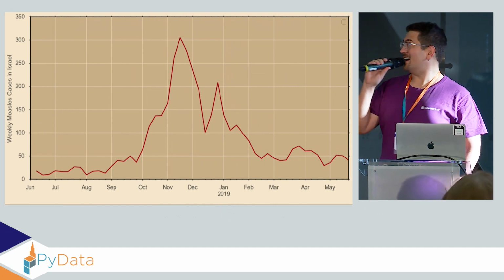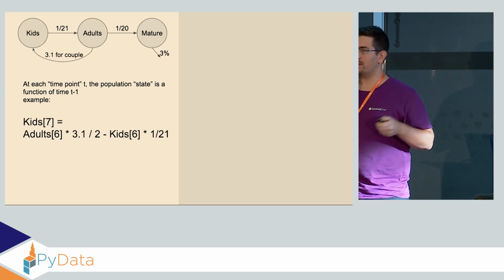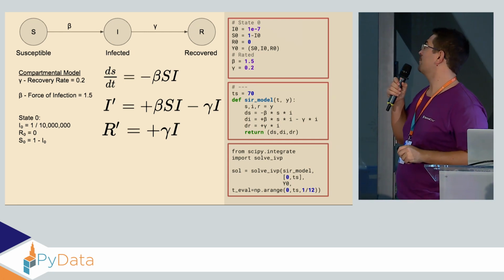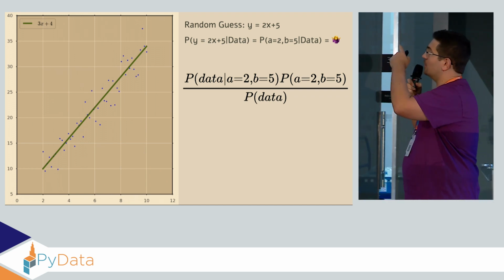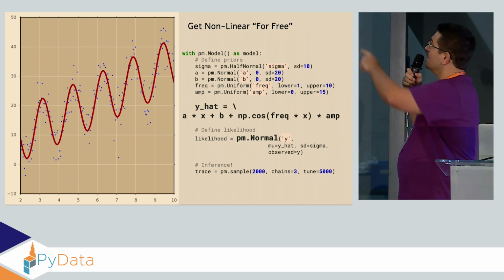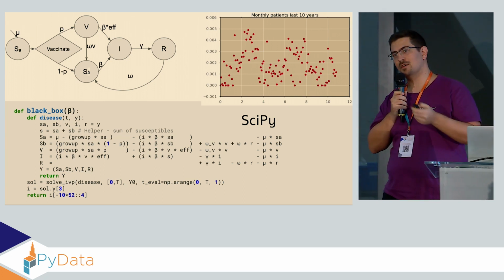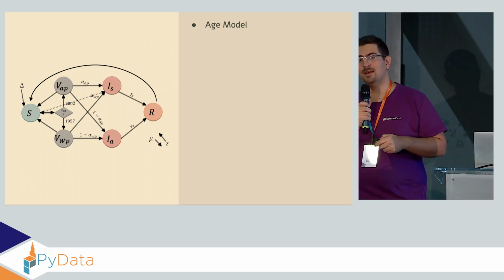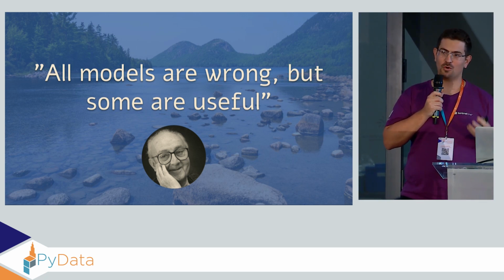Dean Langsam: Disease Modeling with Scipy and PyMC | PyData Warsaw 2019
Programs which aim eradicate disease must rely on interpretable models. These models quickly become hard to solve, not to mention train on missing parameters. Scipy and PyMC come to our rescue for the heavy lifting.

00:10 Help us add time stamps or captions to this video! See the description for details.